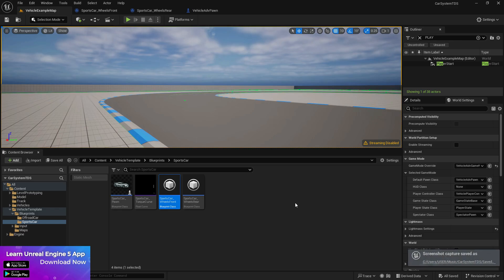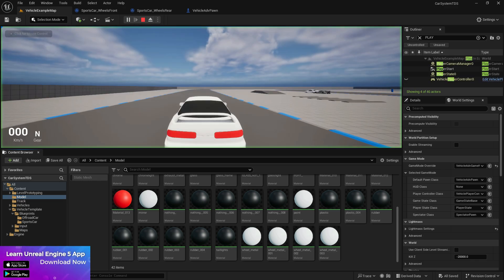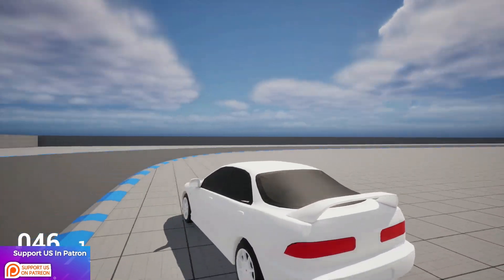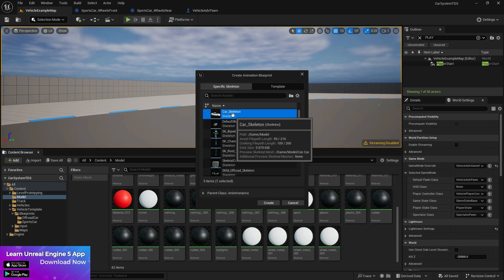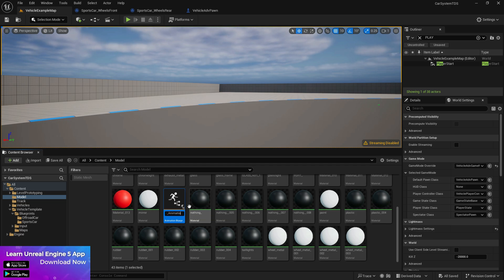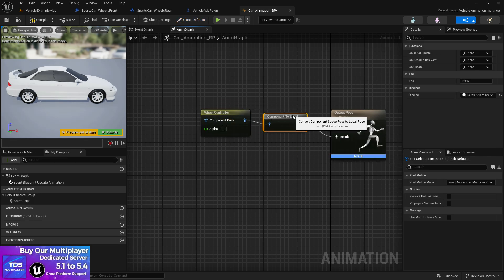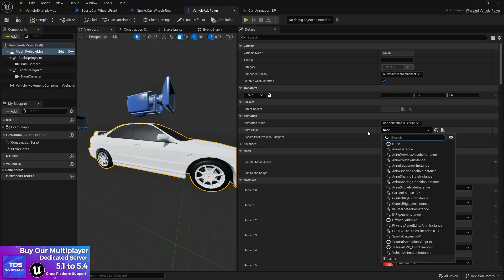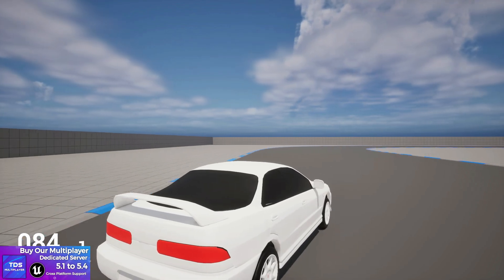UE5.4.1 Vehicle Wheel Animation System | Create easy way animation for vehicles unreal engine